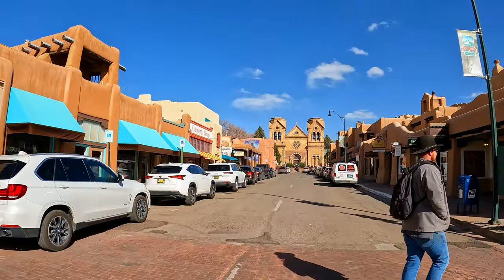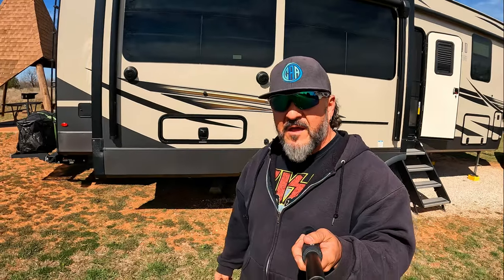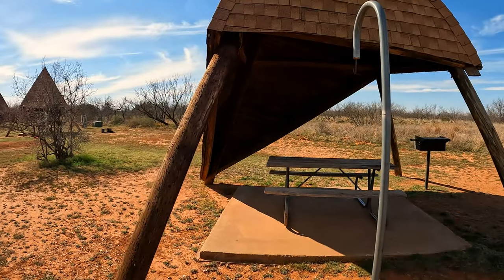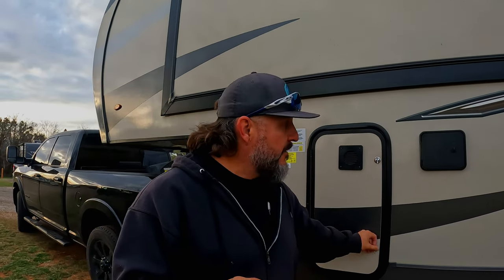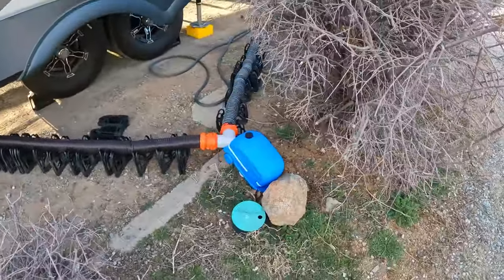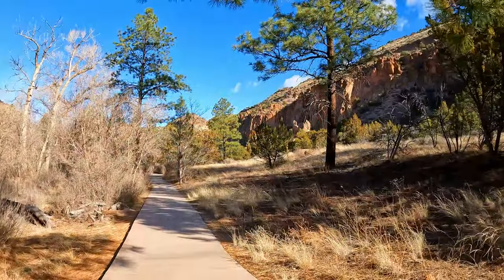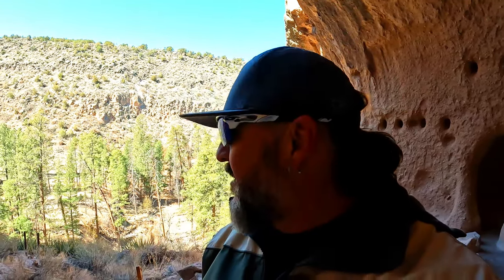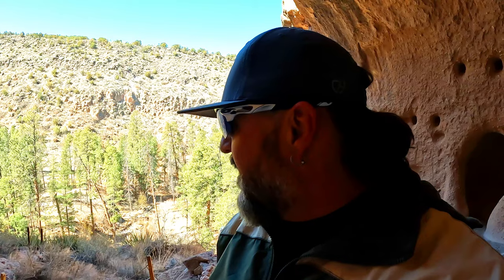New Mexico: Exploring Santa Fe Plaza & Bandelier National Monument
In this episode we traveled from Ft. Worth, TX to Santa Fe, New Mexico. Once in Santa Fe we spent one day window shopping, and walking around the downtown plaza.

The next day we traveled to Bandelier National Monument which was northwest from Santa Fe, and about 45 minutes drive from where we were staying.  At the monument we explored the ancient Pueblo peoples cave dwellings learning about their history and culture. It is a must see especially if you have children, so they can learn the history of those indigenous  people.

As always thanks to everyone for watching, and a big thanks to our subscribers for your continued support! We love sharing our lives, and adventures with all of you.